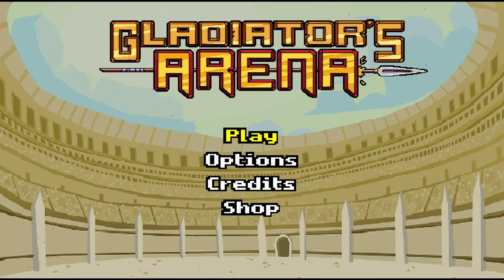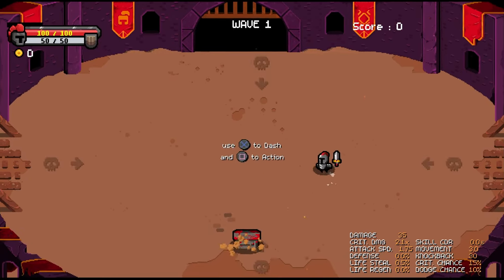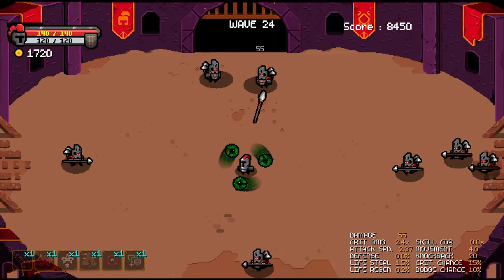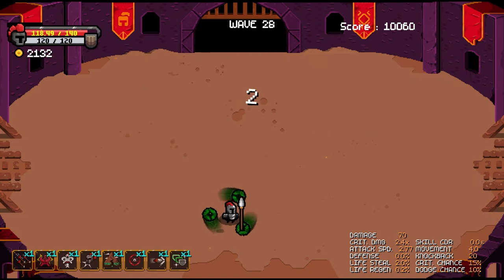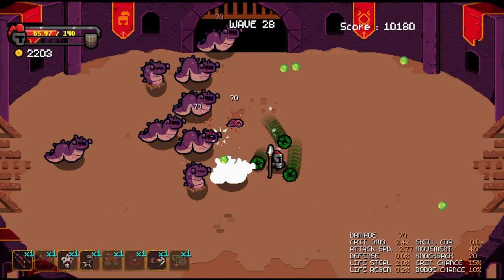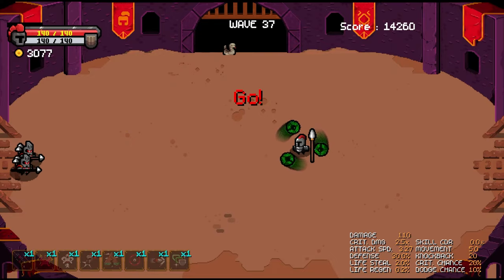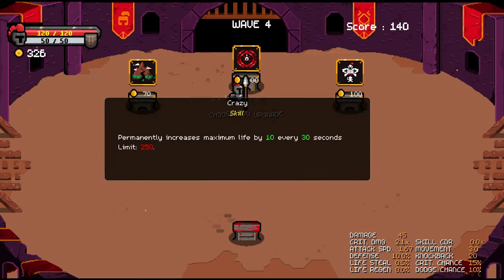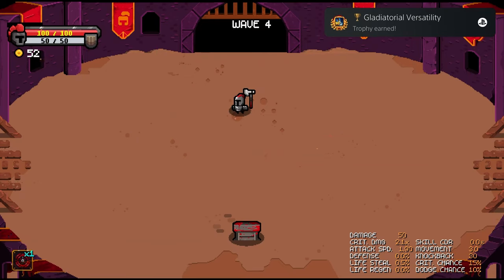Gladiator's Arena | Easy Cheap Fast Platinum! | 100% Trophy Guide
My trophy guide for Gladiator's Arena! Available on PS4 and PS5, this is a 100% trophy guide and walkthrough. This game is Crossbuy and has 8 stacks.

Do you dare to face the greatness of the Gladiator's Arena? We present to you the ultimate action and strategy game: Gladiator's Arena! Get ready to immerse yourself in an epic world, where you will take on the role of a gladiator warrior destined to defeat wild beasts and ruthless warriors in the majestic Colosseum. Epic challenges await: In Gladiator's Arena, you will be tested in battles of legendary proportions. Confront fierce beasts and skilled enemies as you fight for your place as the greatest gladiator of all time. Master unparalleled combat techniques and prove that you are worthy of standing in the center of the Colosseum!